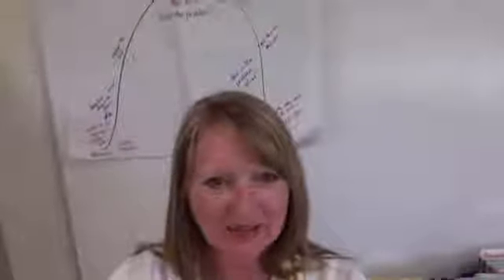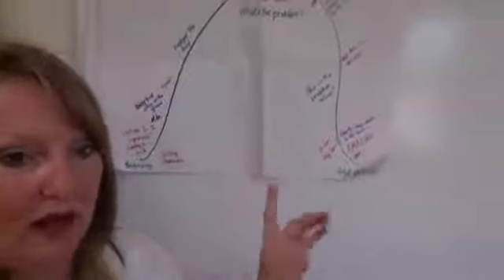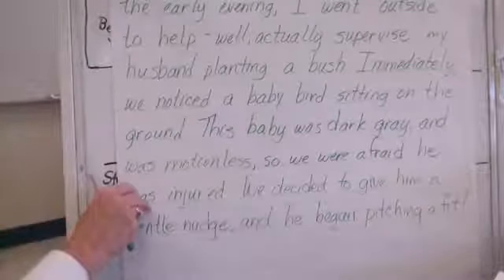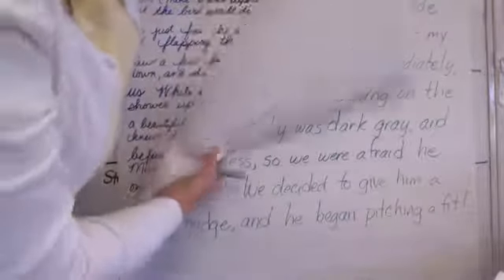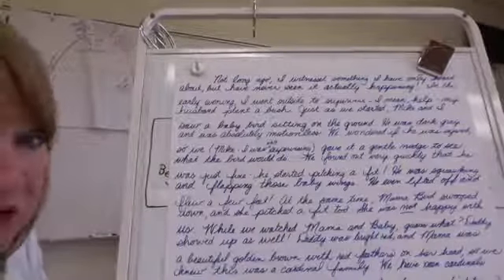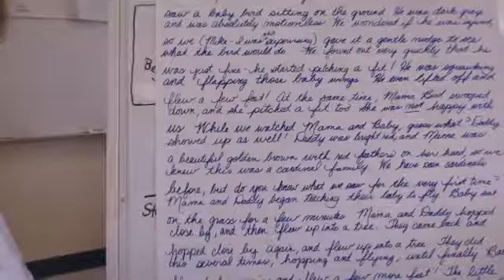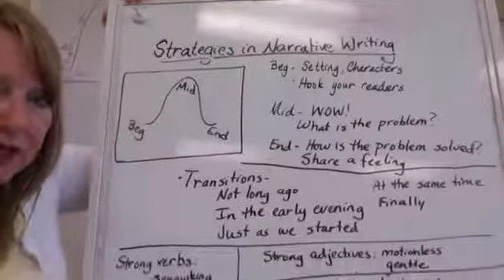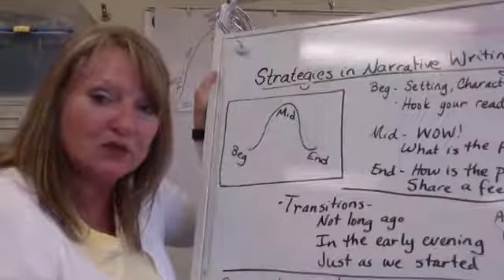Writing - Standard 3